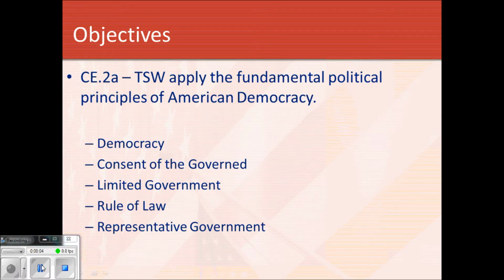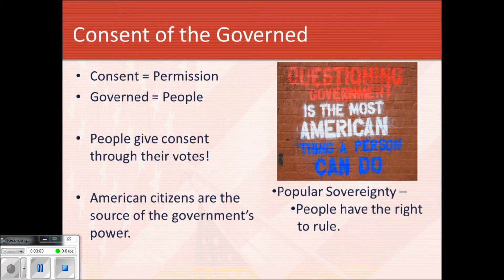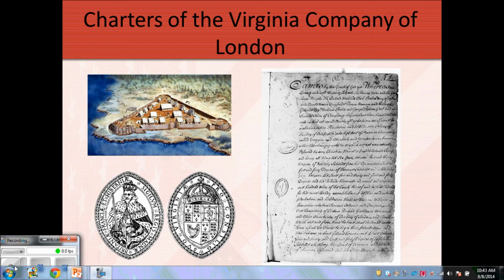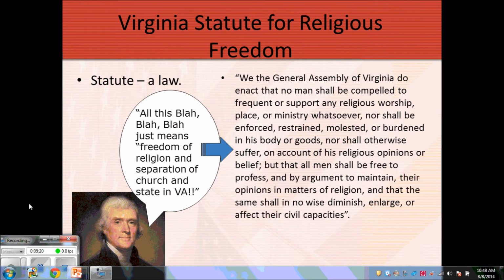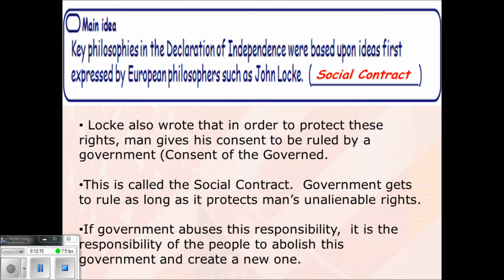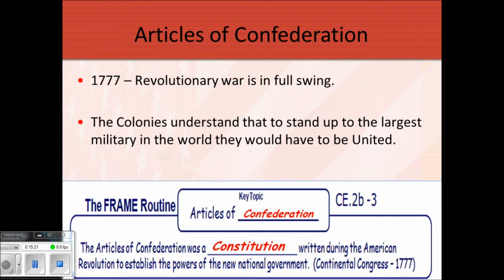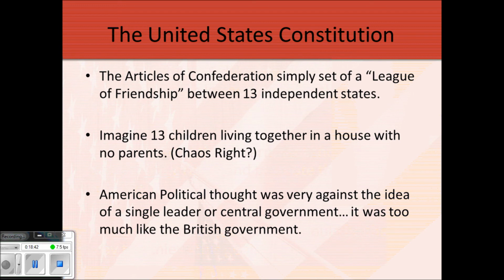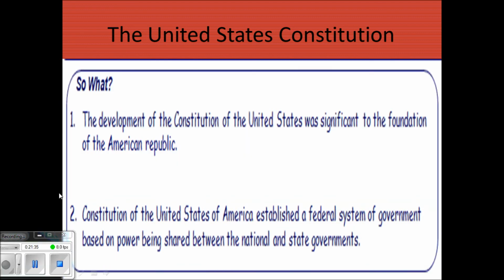CE 2a b